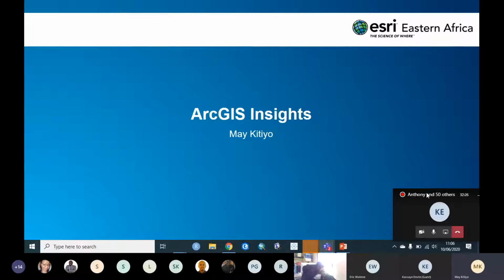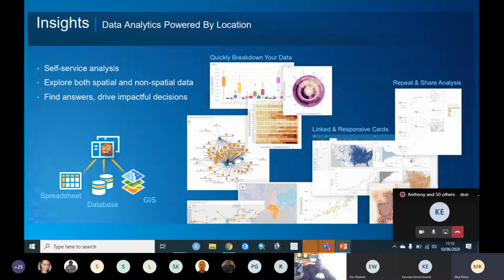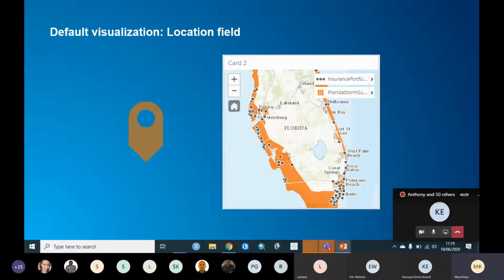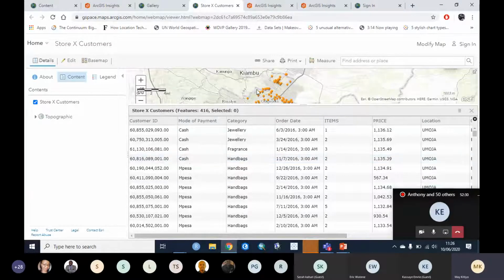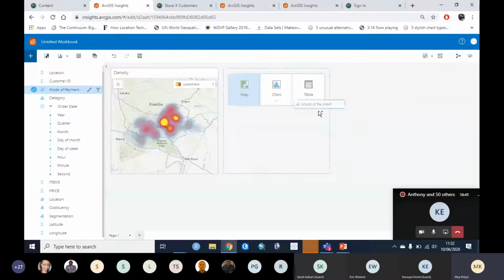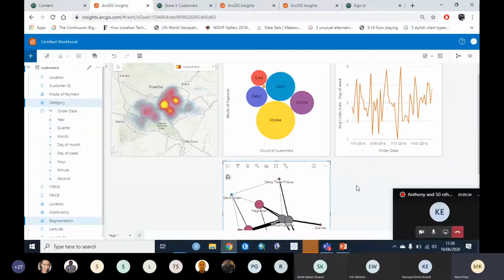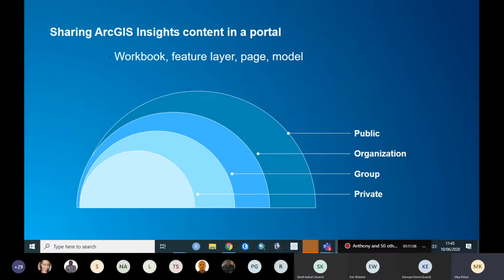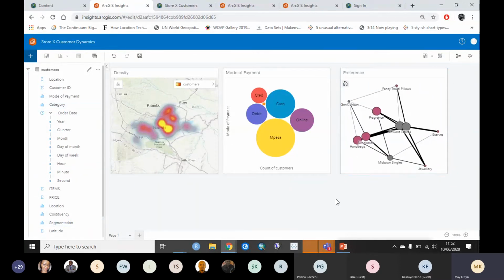Webinar - ArcGIS Insights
ArcGIS Insights is analysis software that fuses location analytics with open data science and business intelligence workflows. Answer questions you didn’t know to ask, analyze data completely, and unlock new insights.  Empower analyst of all skill levels, across departments, to directly connect data, perform advanced analytics, and take results into 3rd party systems.